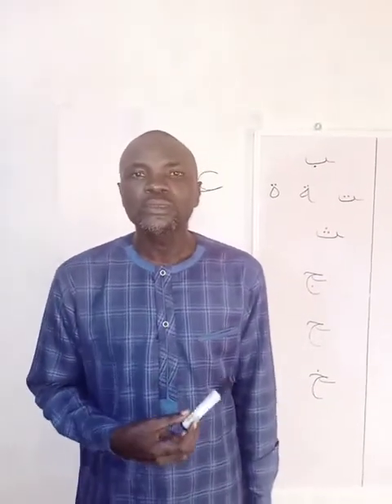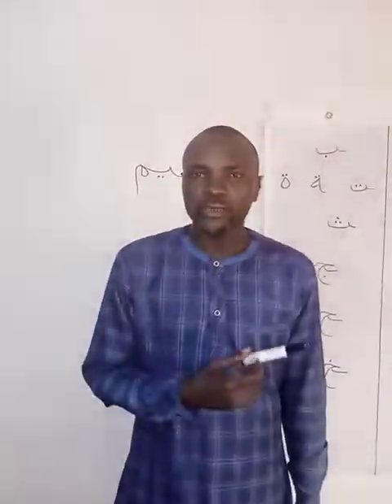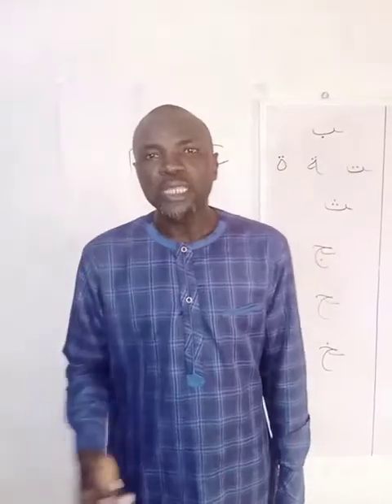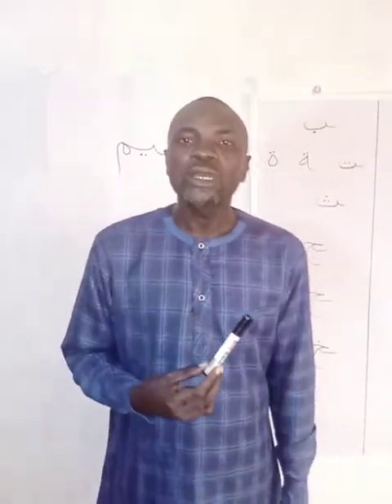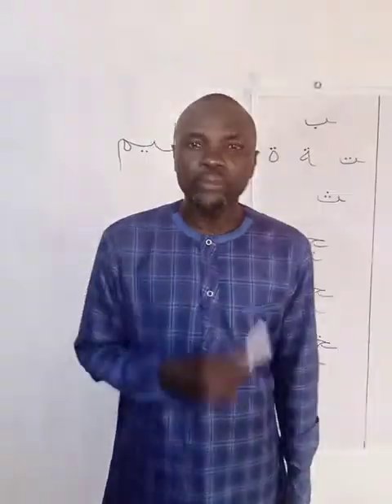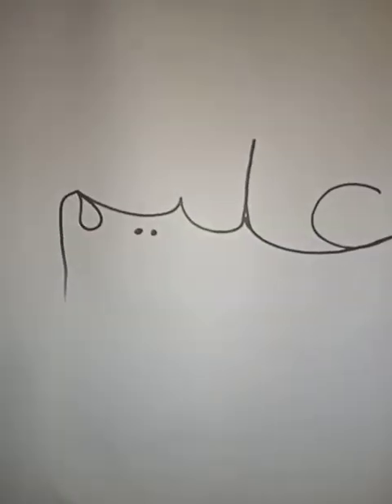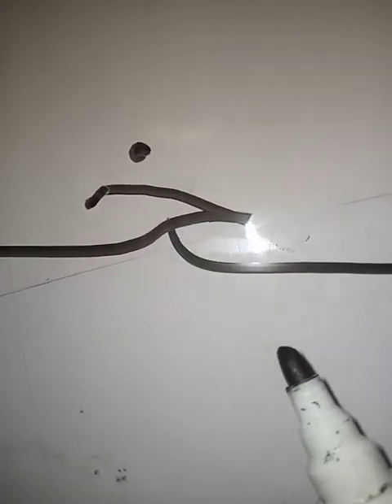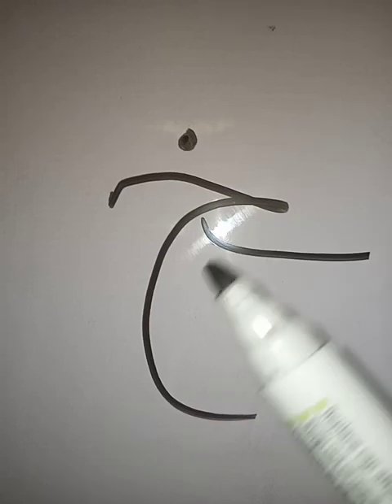QURAN LEARNER'S ACADEMY - Lesson 2